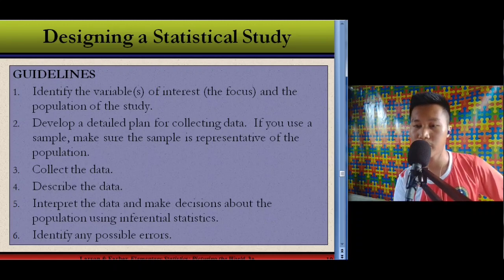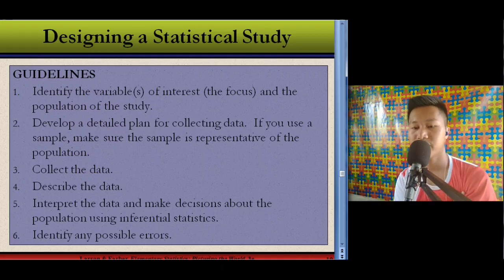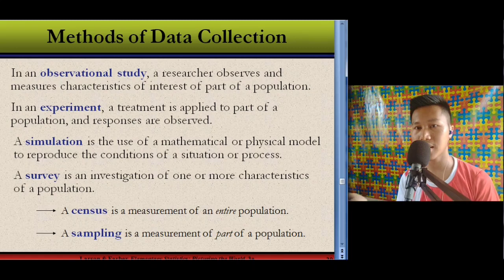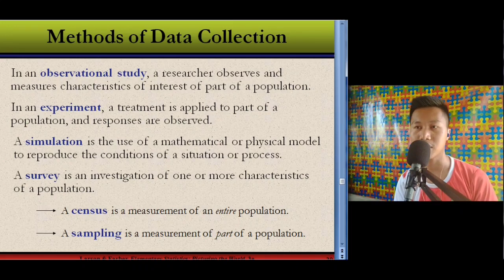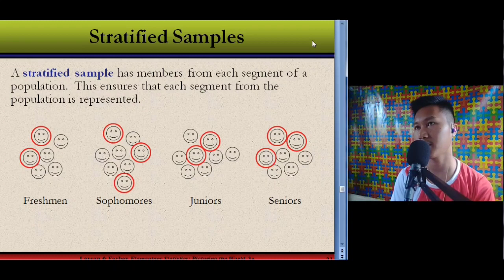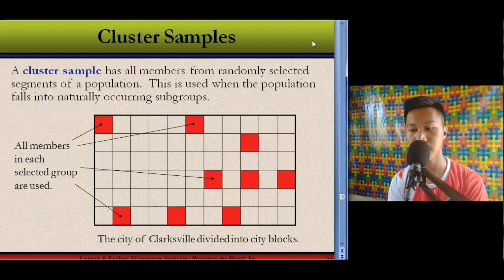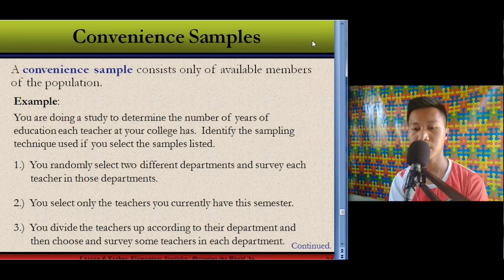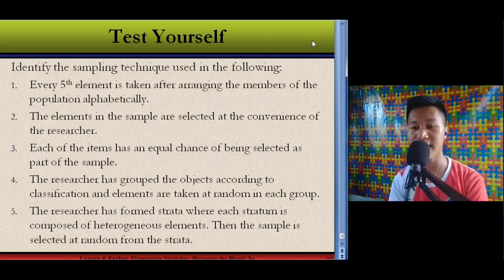Introduction to Statistics (Part 2)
Video Discussion Part 2
Answer the last slide in the PowerPoint.Tnx